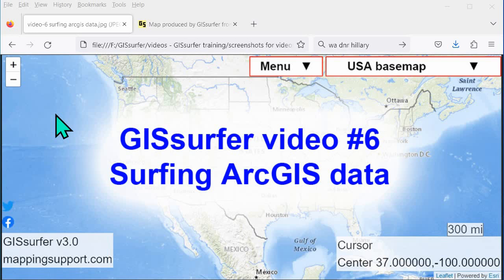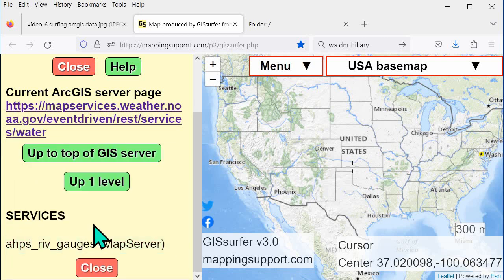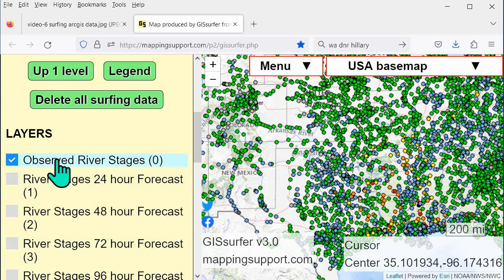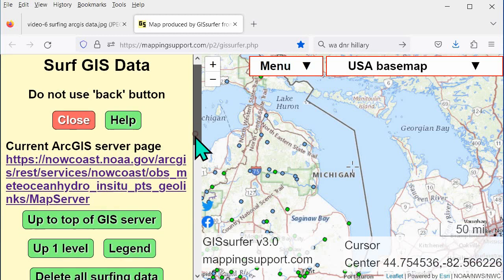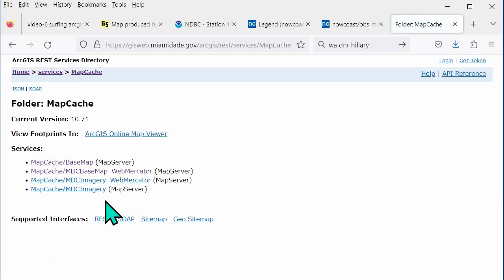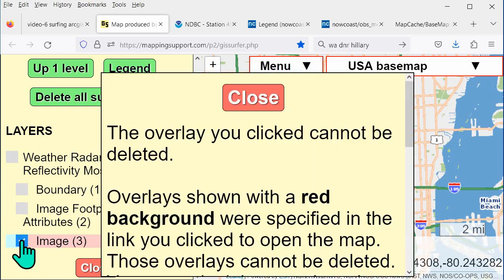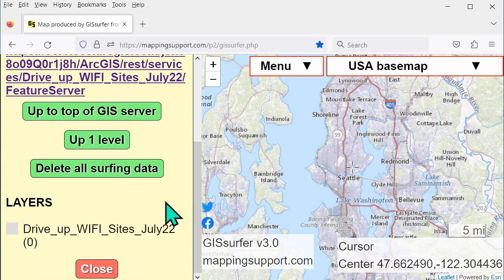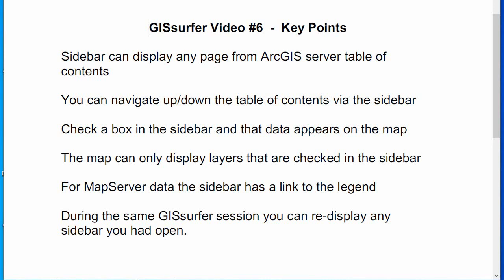GISsurfer 6 - Surfing ArcGIS data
Learn how to split the screen. Display the table of contents of an ArcGIS server on the left and the GISsurfer map on the right. Click in the table of contents and that data appears on the map.